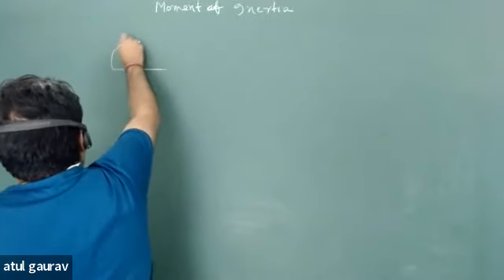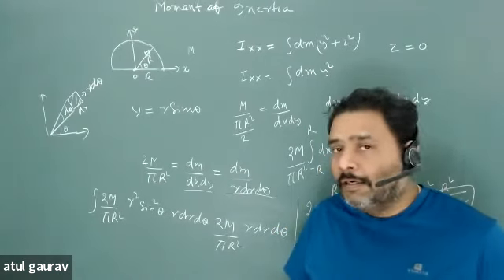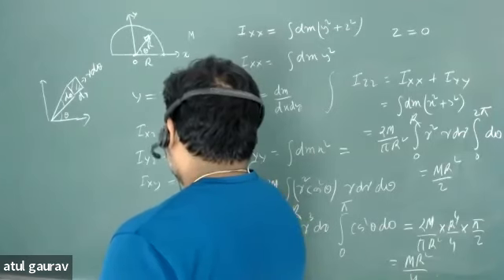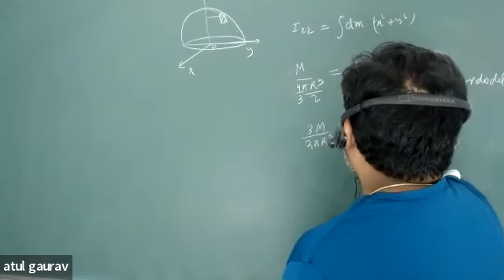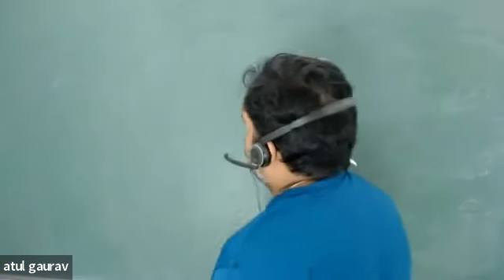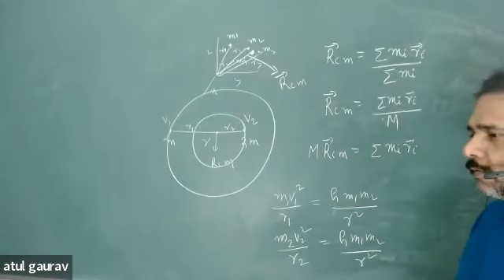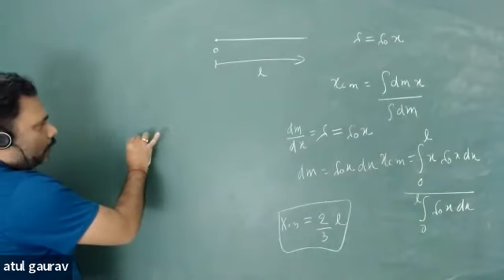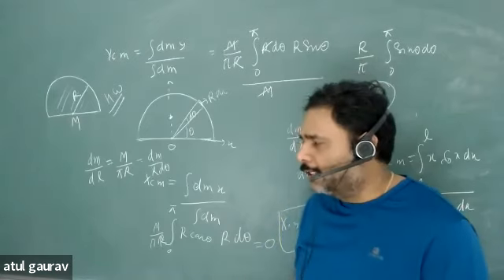Moment of Inertia Tensor Lecture 3